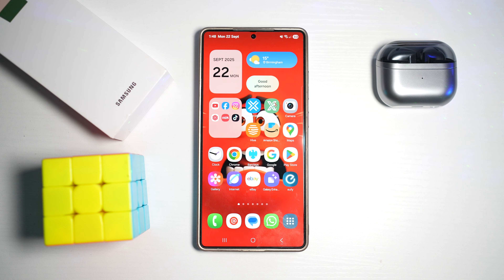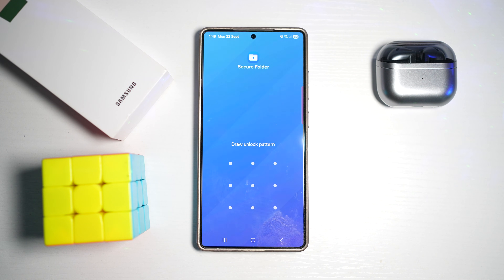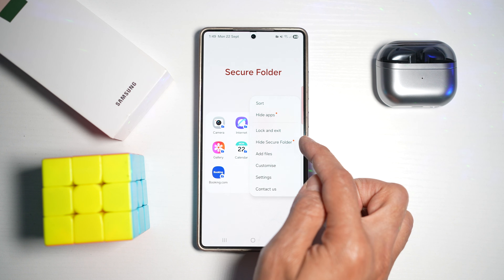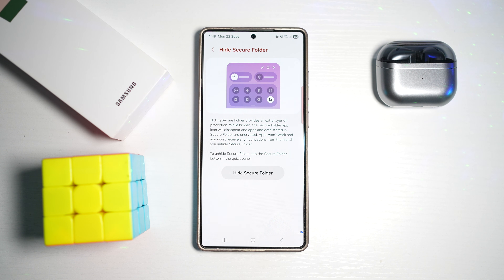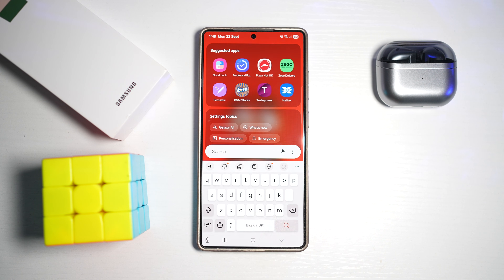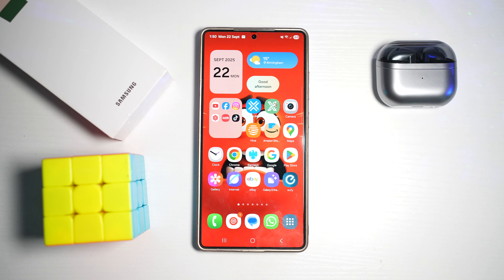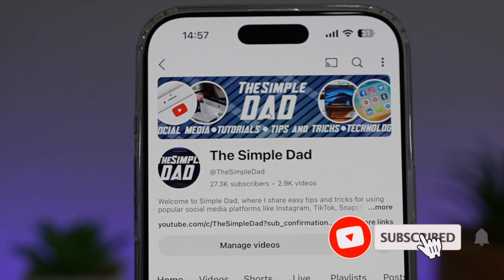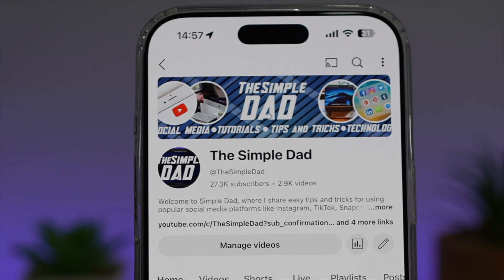How to Hide Secure Folder on One UI 8 Samsung Galaxy 2025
00:00 Intro
00:10 Like or no Like
00:20 How to Hide Secure Folder on One UI 8 Samsung Galaxy